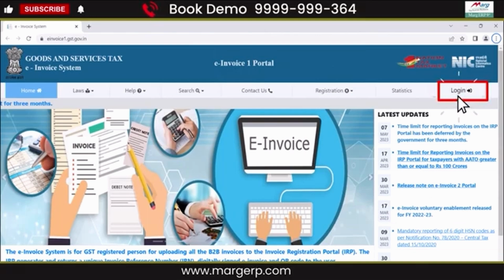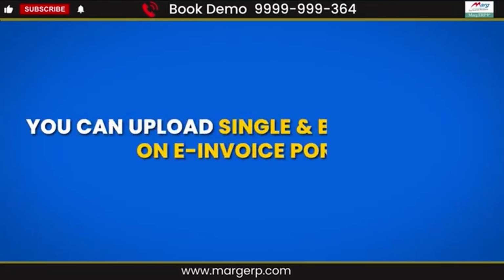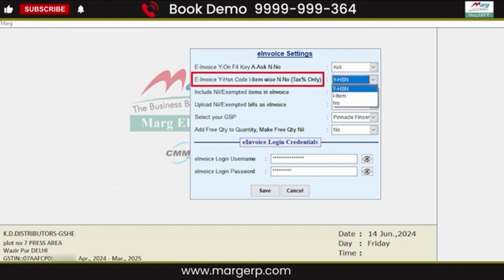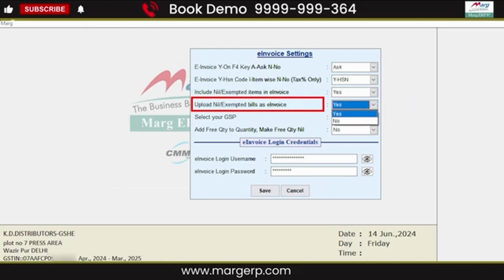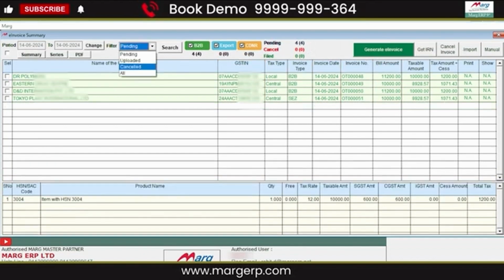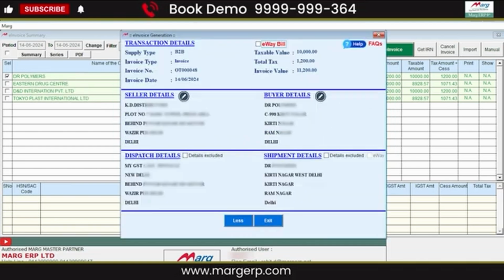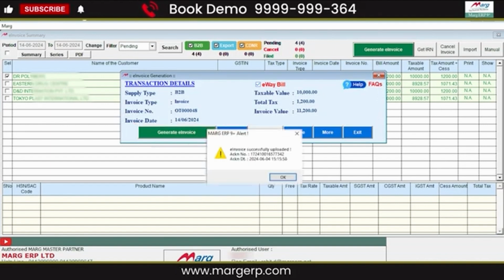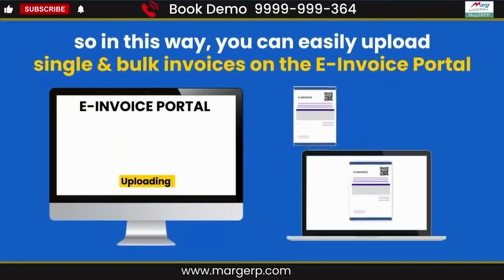E-Invoicing under GST – What is e Invoicing Implementation in Marg ERP English helpline no 7905261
Kya aap apne business accounting ko asaan banana chahte hain? Marg ERP software ek complete solution hai jo aapko inventory management, GST billing, invoicing, aur financial reporting jaise kaam ek hi platform par manage karne ka mauka deta hai.

Features:
✅ Easy-to-use interface
✅ GST-compliant billing
✅ Accurate inventory tracking
✅ Detailed financial reports
✅ Multi-user and multi-location support

Apne business ko streamline karein aur apna valuable time bachaayein Marg ERP ke saath.

Watch this video to know:
✔ Marg ERP ke top features
✔ Iska use kaise karein
✔ Kaise ye software aapke business ko fayda pahuchata hai

📞 For Support& Demo: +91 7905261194, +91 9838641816